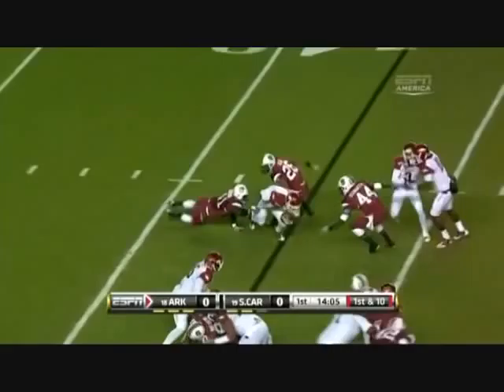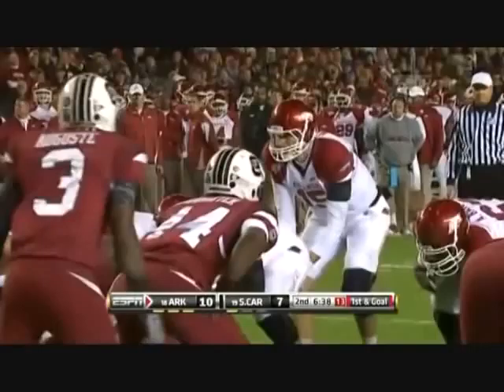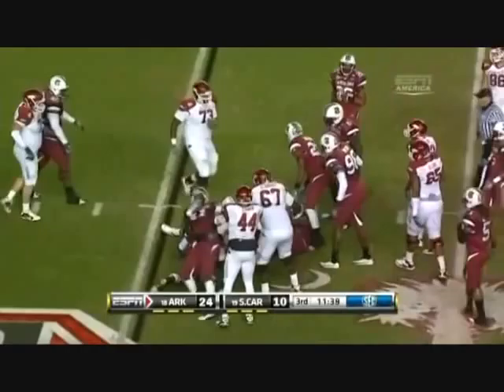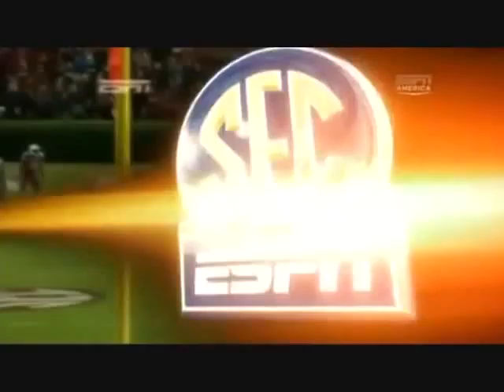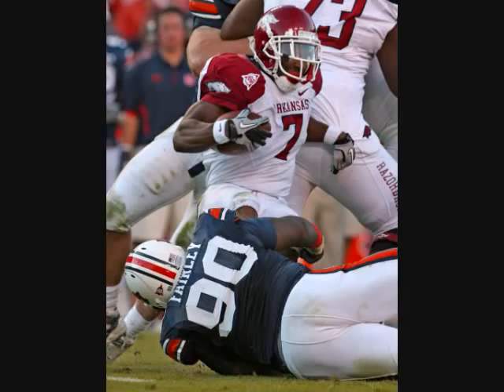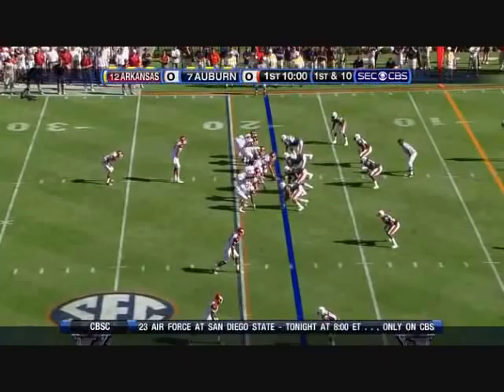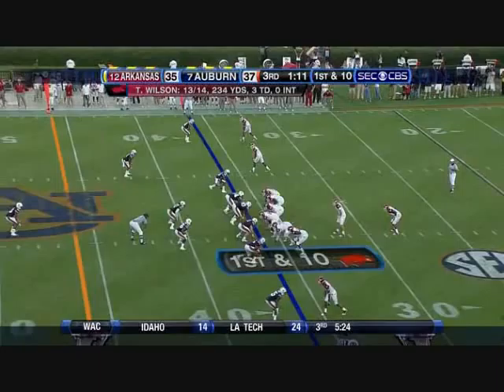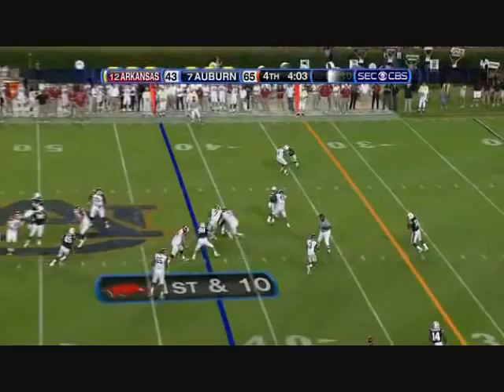Knile Davis vs SC and Auburn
Top RB Prospect 2012 NFL Draft